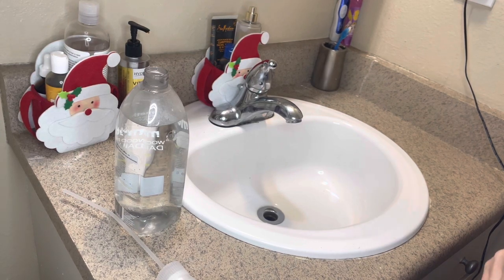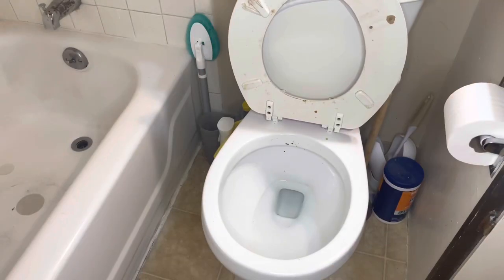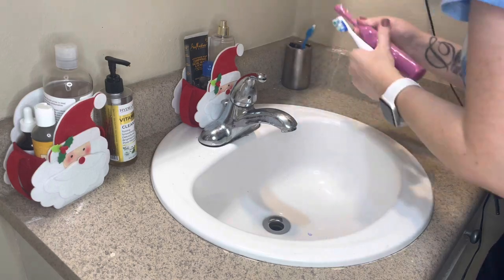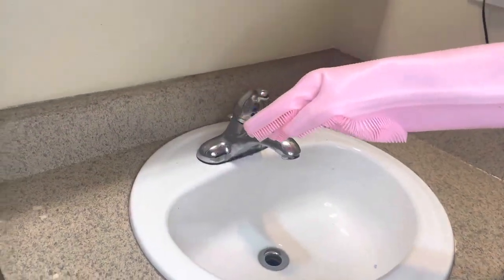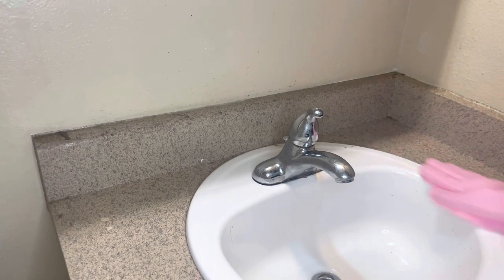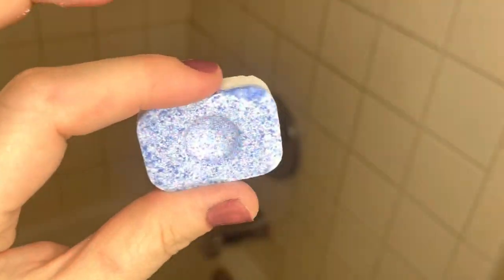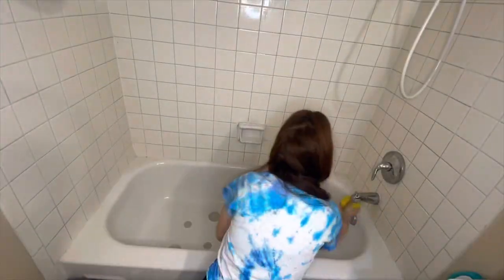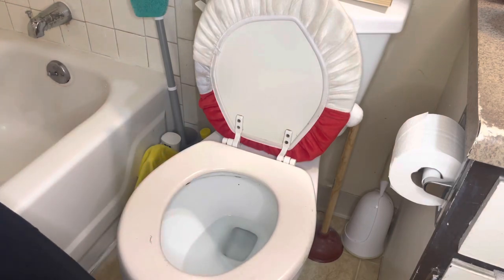How To Clean Your ENTIRE Bathroom With a DISHWASHER TAB!!/ Actual Dirty Bathroom/Cleaning Hacks/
Hey everyone! In this video I clean my entire bathroom with a dishwasher tablet. I would have never guessed that you could clean with this thing. I would say, overall it does a pretty good job. Leave me some comments if you try this genius life hack!
Blessings, Stephanie

Watch my motivational cleaning videos